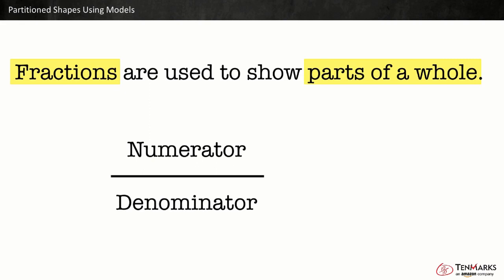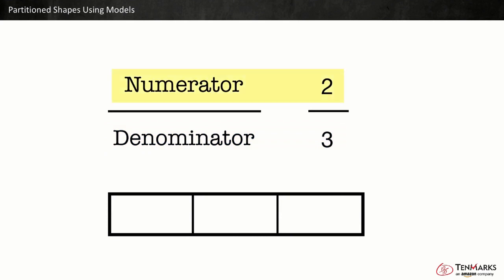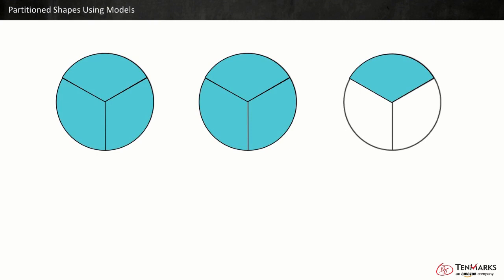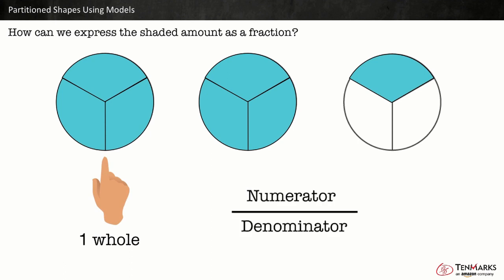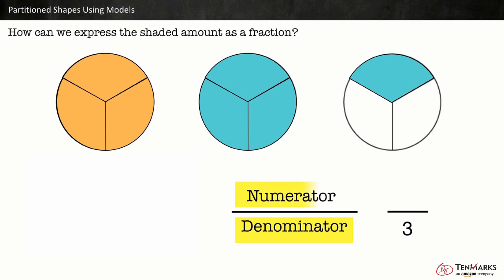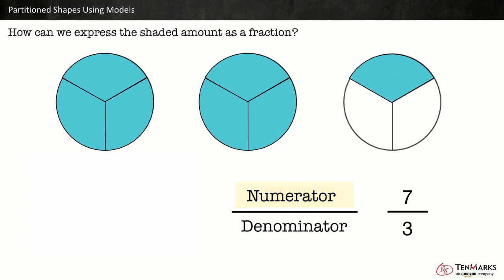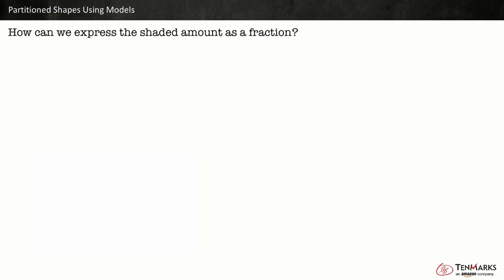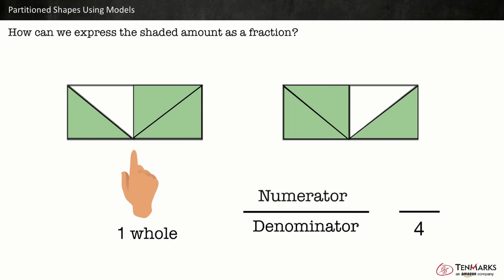Partitioning Shapes Using Models: 3.NF.1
Students learn to express a shaded amount as a fraction. They also learn about partitioned shapes using models with more than one whole.